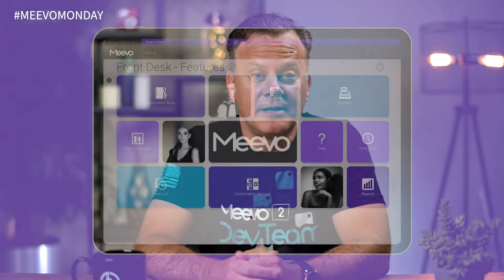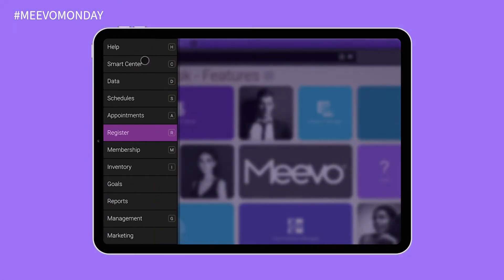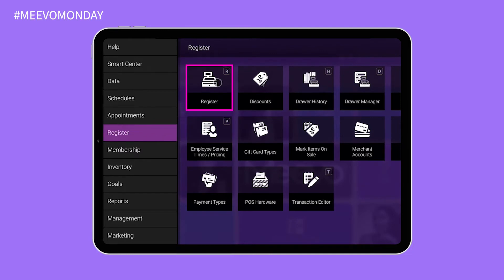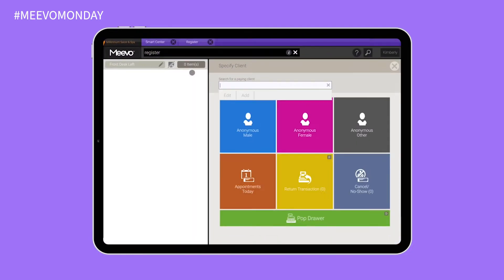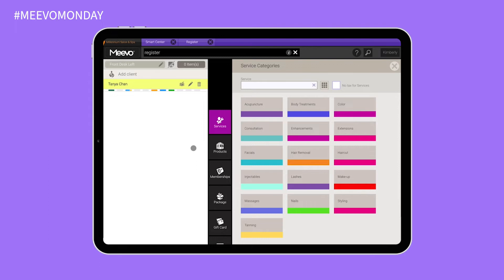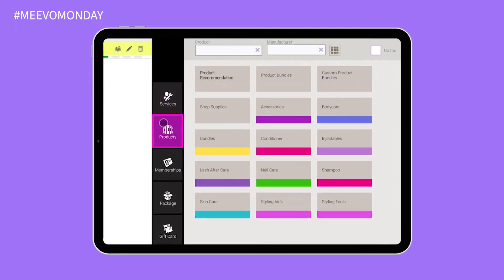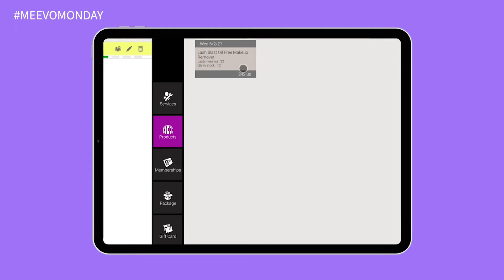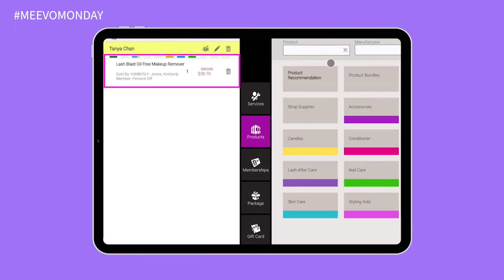Meevo Monday- Product Recommendations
Happy MeevoMonday! ☺️ Today, John Harms explains how intelligent Product Recommendations work in Meevo. This is just one of many features we have to help you increase those retail sales! 💸

Follow Millennium Systems International for more!
Want a Meevo Demo?
Already a Meevo User?

About Meevo Monday:
Meevo Monday was created to elevate our client's understanding of the many features and integrations that Meevo offers salon and spa businesses. Start off your week with inspiration and motivation to elevate your day-to-day operations and take your business to the next level!

About Millennium Systems International:
Millennium Systems International is the leading business management software provider for the beauty and wellness industry, built on over three decades of insight, innovation, and disruption. The award-winning Meevo platform is a true all-in-one solution for growth that is HIPAA compliant and fully responsive, with more than 150,000 users logging in daily to help their businesses thrive.

About Meevo:
Easy-to-Use Salon & Spa Software with Everything You Need to Grow Your Business
Purpose-built with years of client feedback and created by professionals who deeply understand how the beauty industry operates. Meevo was created from decades of client feedback, industry knowledge and business experience. Our cloud software is clever, intuitive and works beautifully with your goals in mind.